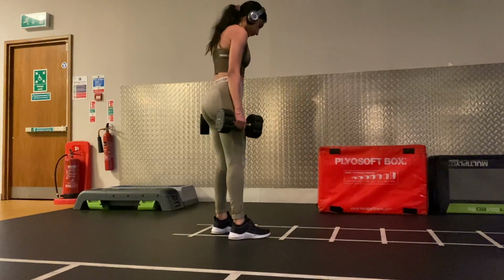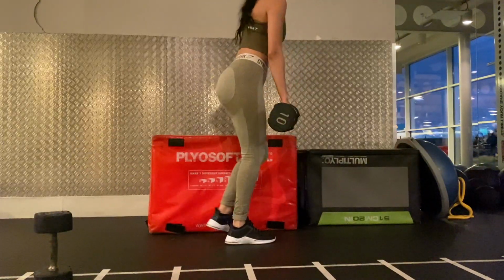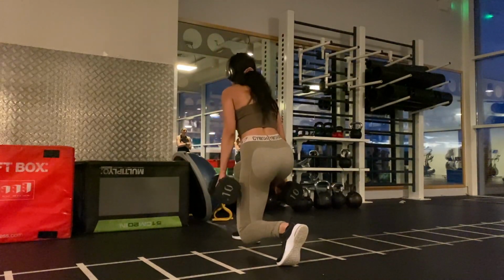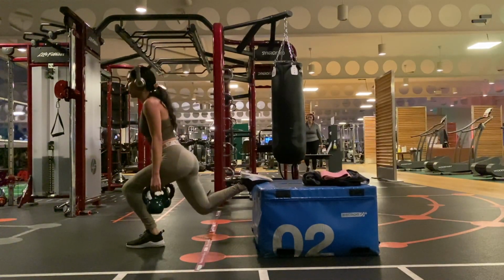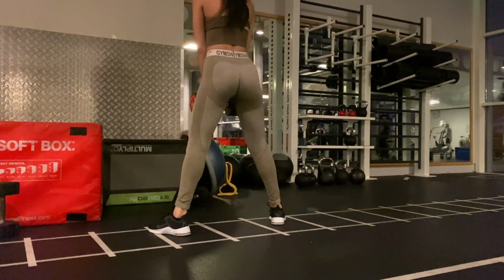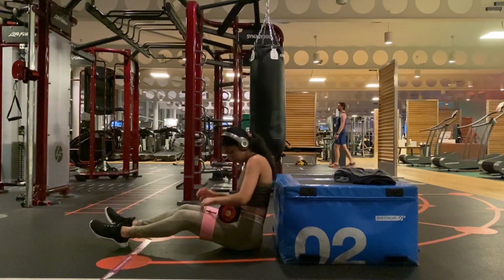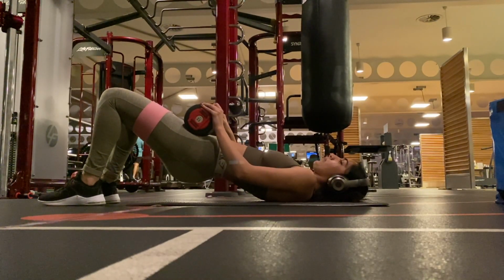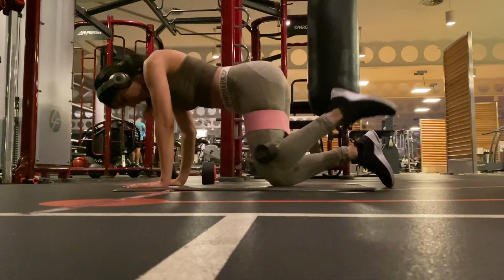Best Dumbbell Only Exercises To Grow The Glutes!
My favourite 9 exercises to grow that booty! You only need a dumbbell or a kettlebell, can be done at home or the gym. Add these after your compound heavy exercises to help build the glutes, hamstrings and quadriceps!